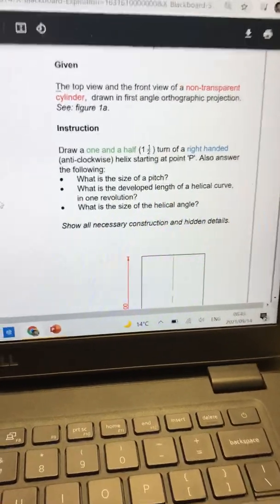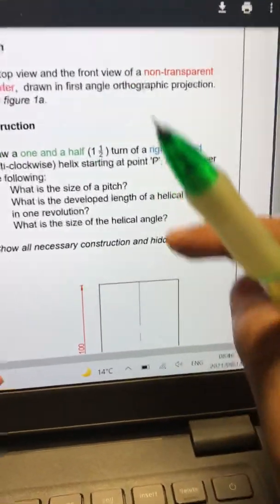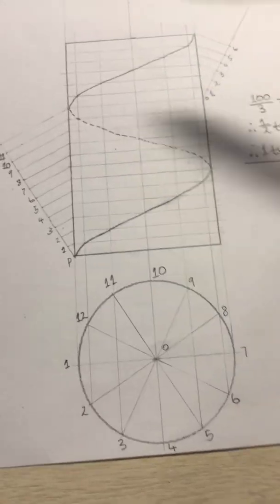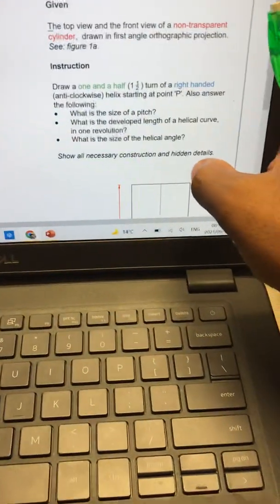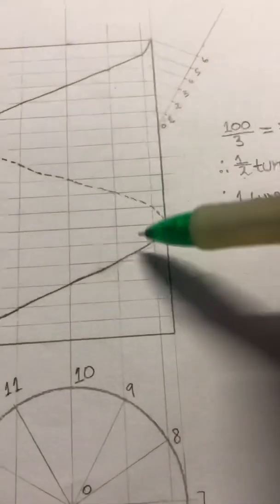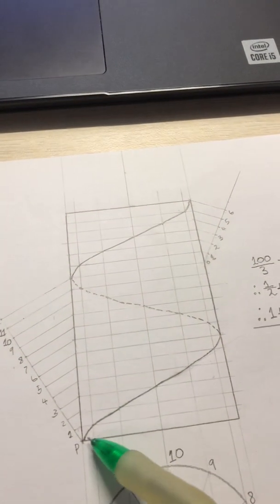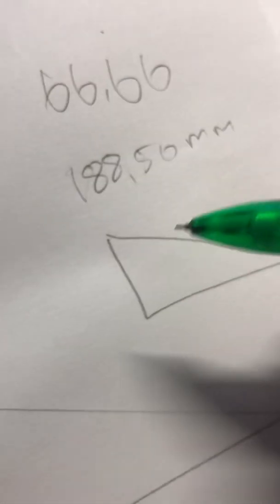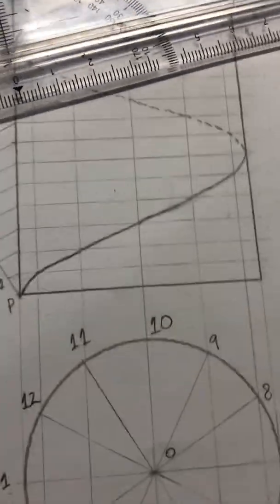Non-transparent cylinder Helix | Right-handed (anti-clockwise) | EGD | Loci | With Pitch and angle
Right-Handed Helix
(cylinder )